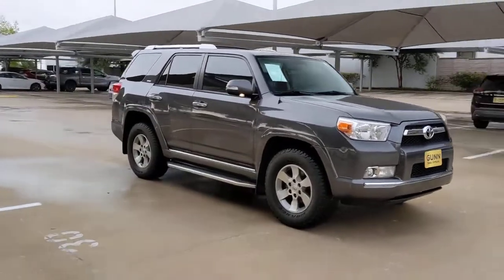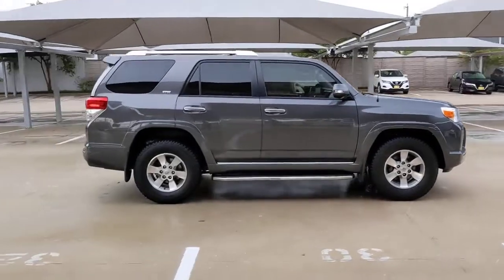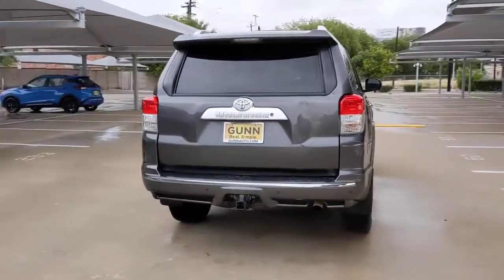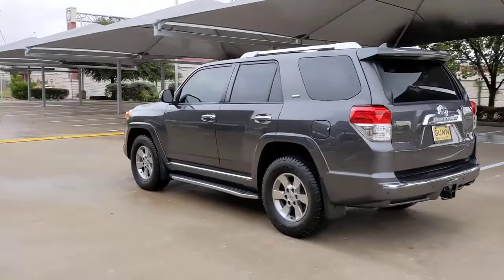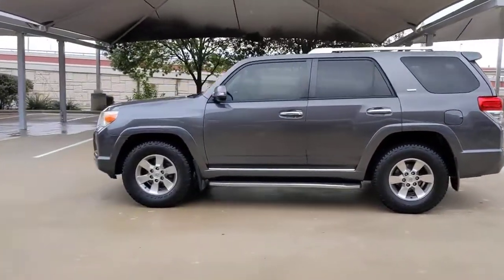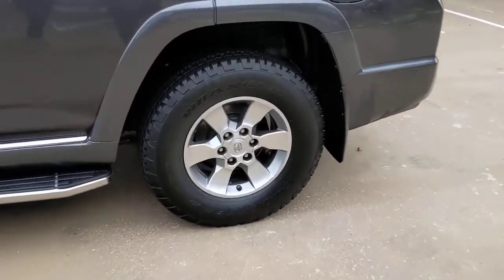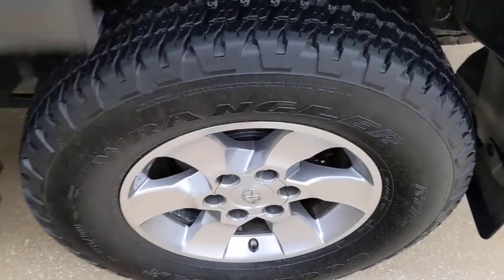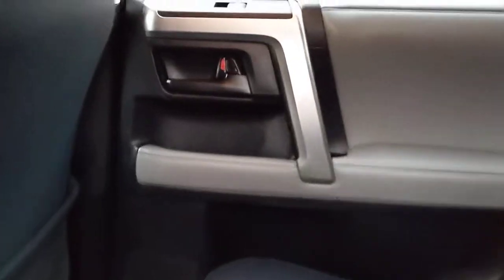2013 Toyota 4Runner San Antonio, Austin, Houston, New Braunfels, Helotes, TX ASC10372B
Magnetic Gray Metallic Used 2013 Toyota 4Runner available in San Antonio, Texas at Gunn Nissan. Servicing the Austin, Houston, New Braunfels, Helotes, TX area.

Gunn Nissan
12838 San Predro

Come in to Gunn Nissan and check out this 2013 Toyota 4Runner!!Gunn Nissan - Come experience for yourself why we have one of the best reputations in San Antonio!